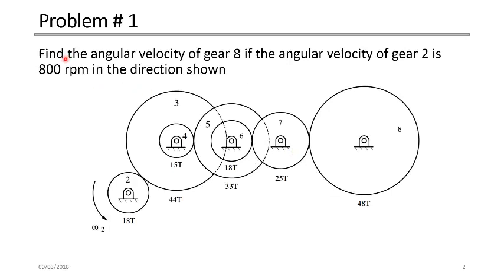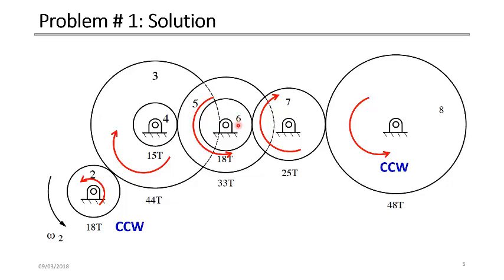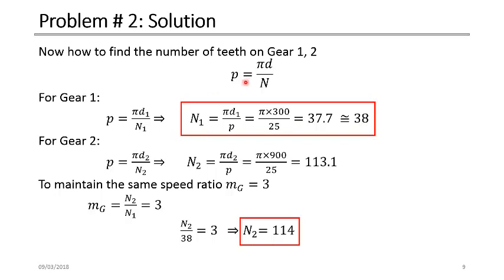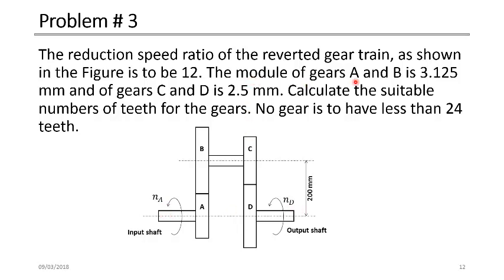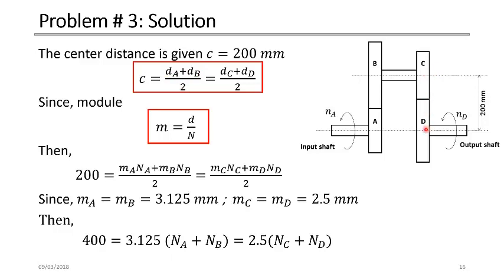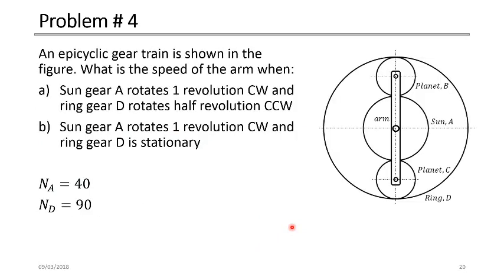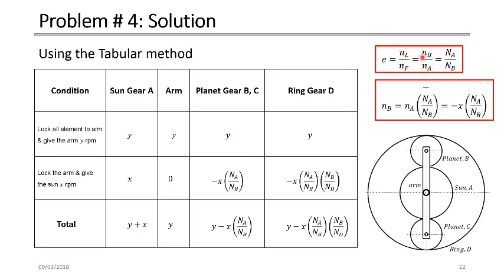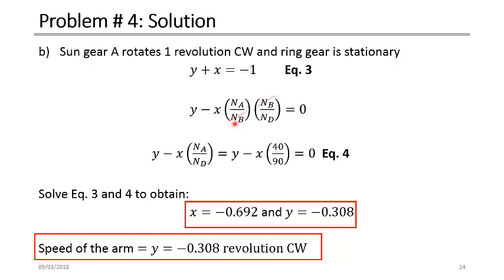Gears - Solved Problems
In this video, a set of problems on gears are solved including spur gears, two-stage gear reduction unit and planetary gear train.